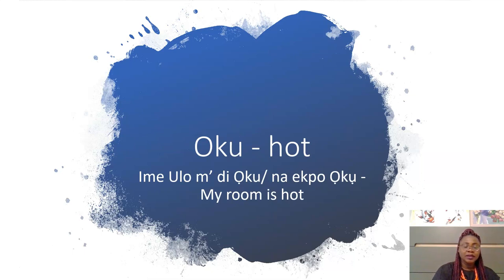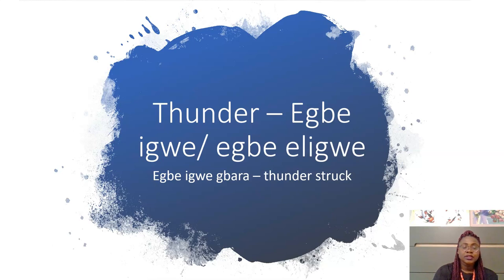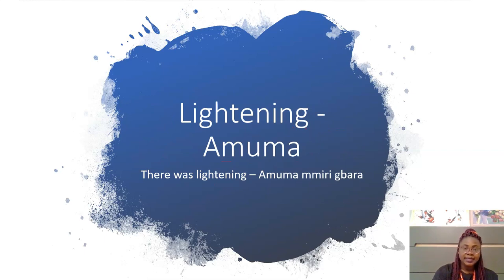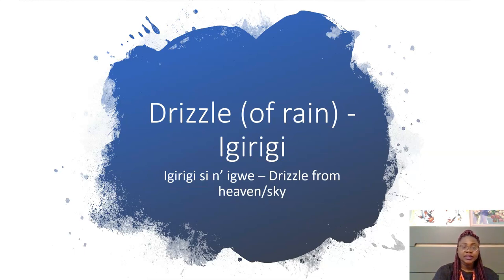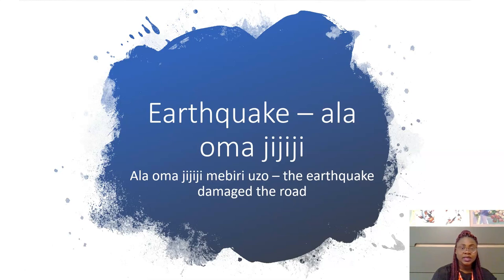Learn Igbo Language - Weather / Igbo Language Lesson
Learn Igbo In a simple and easy way.  Free, short and straight to the point video on Igbo Langauge.
Lessons With Full Visualization.